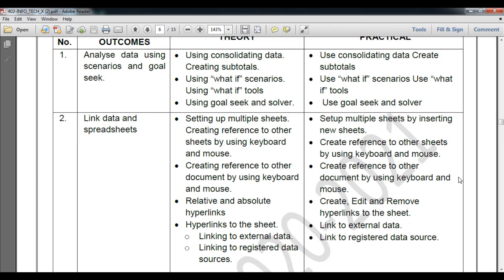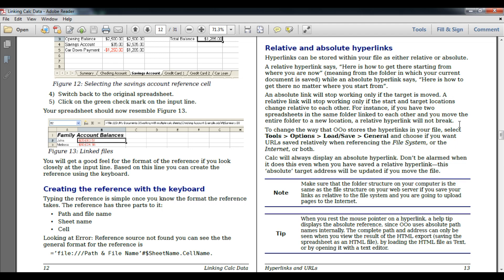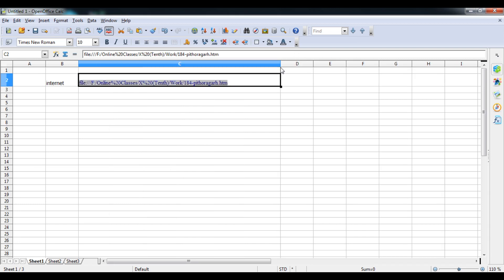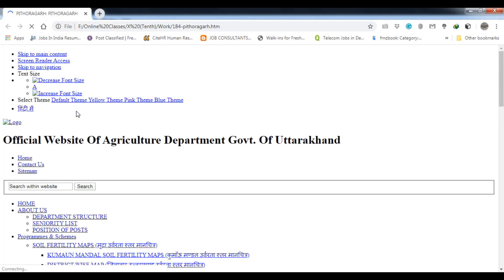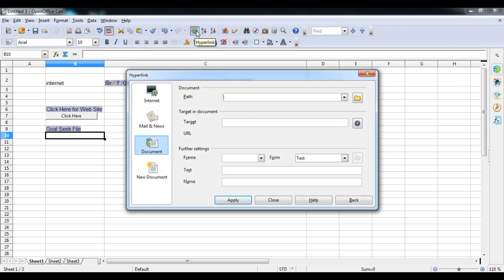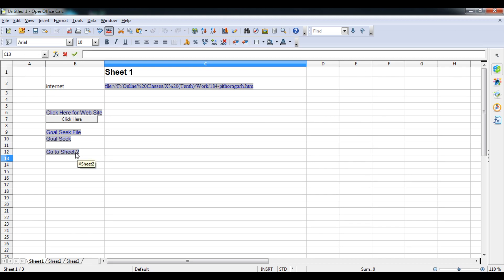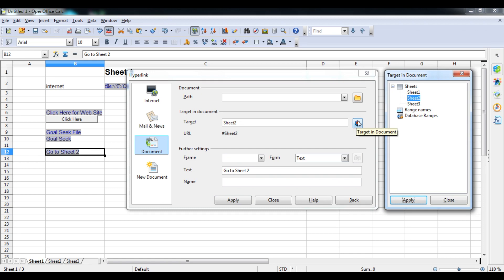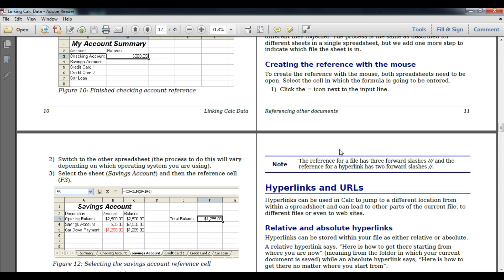Hyperlink in OpenOffice